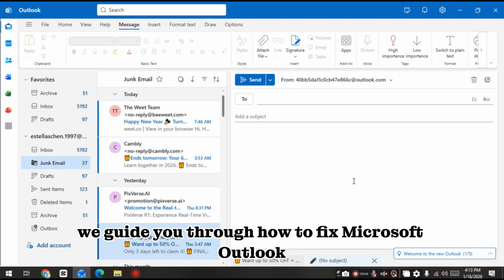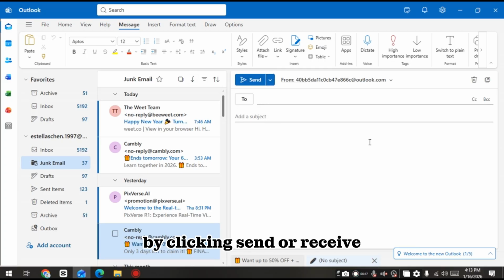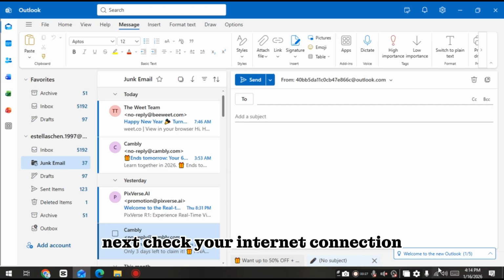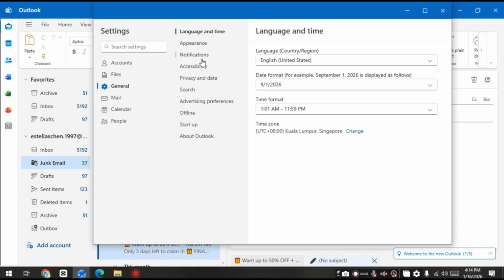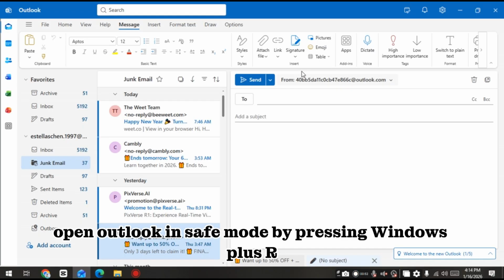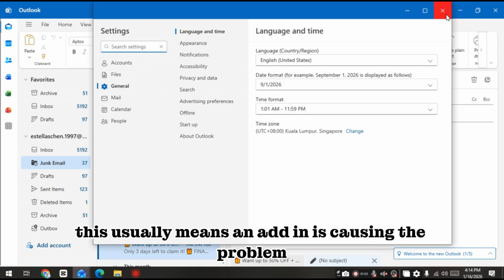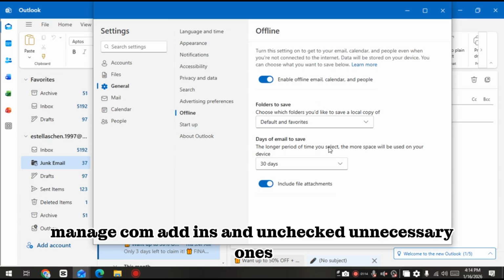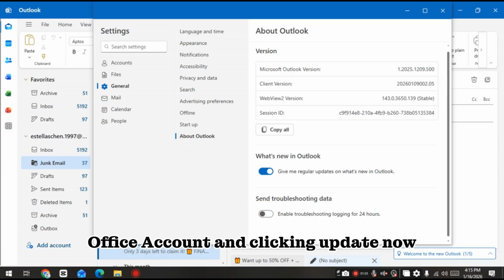How To Fix Microsoft Outlook Not Sending Or Receiving Emails Until Restart (Step-By-Step Guide)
Learn how to fix Microsoft Outlook not sending or receiving emails with this step-by-step Outlook troubleshooting guide. This tutorial shows Outlook not sending emails, Outlook not receiving emails, and Outlook emails only work after restart issues, including fixes for Microsoft Outlook sync problems, Outlook stuck on sending, Outlook connection issues, and Outlook email not updating on Windows. Follow this easy Outlook fix to restore normal email sending and receiving without restarting Outlook every time.